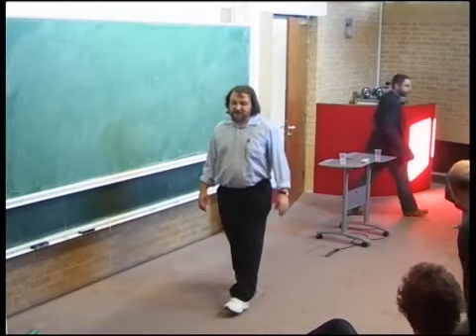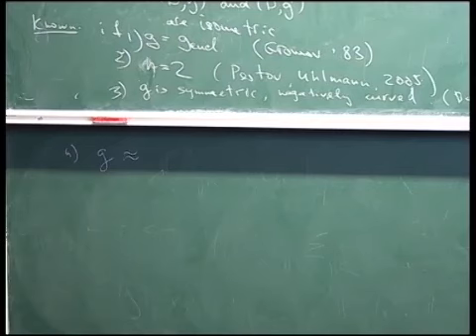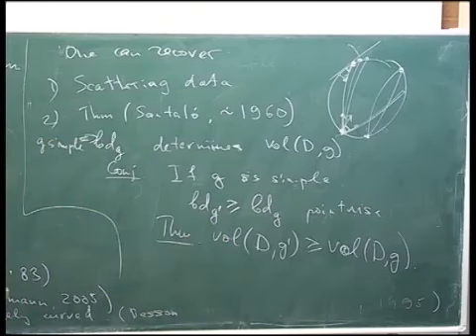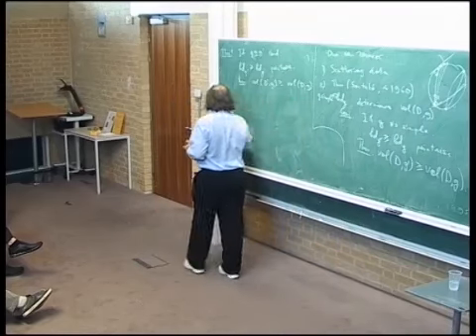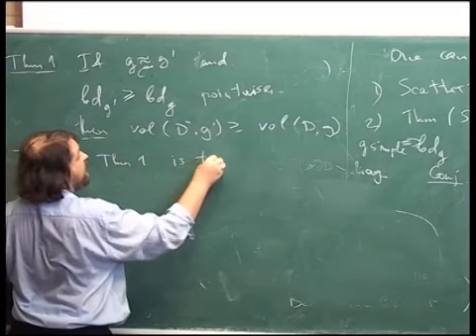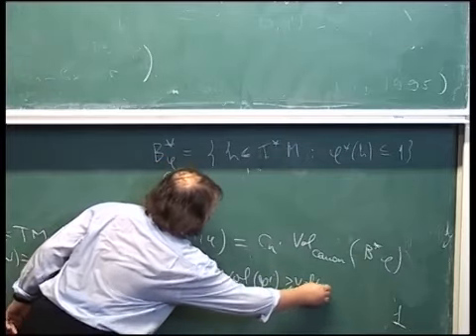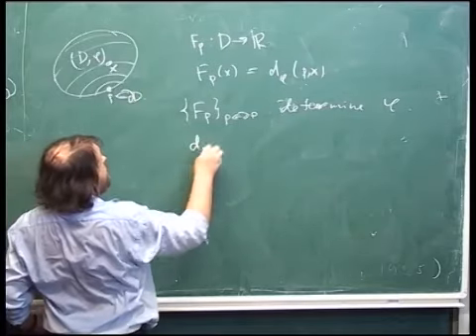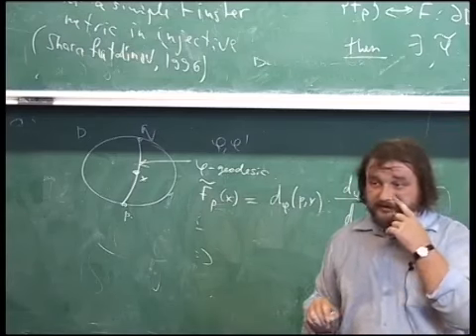Dr. Sergei Ivanov | Boundary distance: volume and geodesic ray transform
Title: Boundary distance: volume and geodesic ray transform
Speaker: Dr Sergei Ivanov (Steklov Mathematical Institute, Russian Academy of Sciences )
Date: 27th Sep 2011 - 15:30 to 16:30